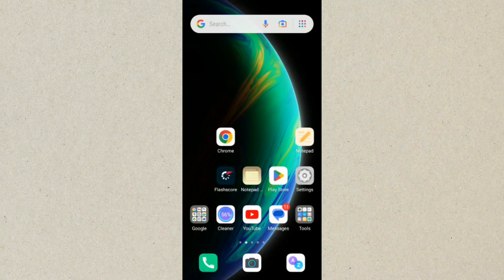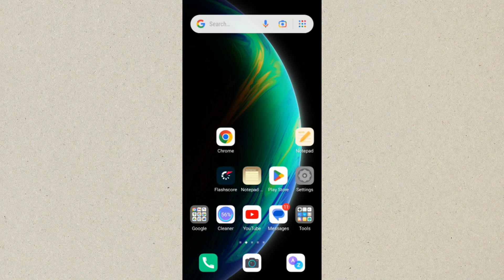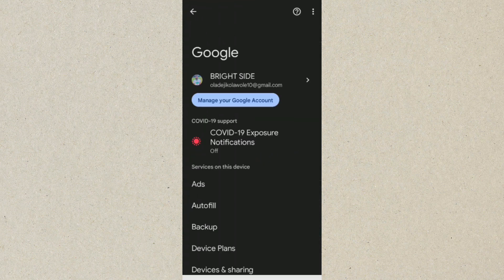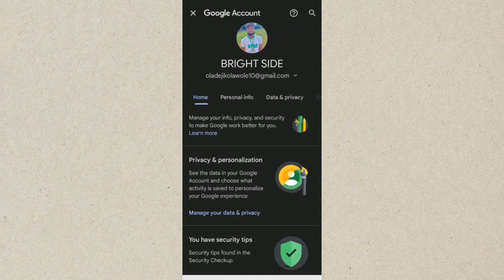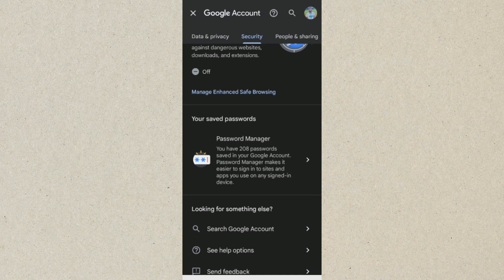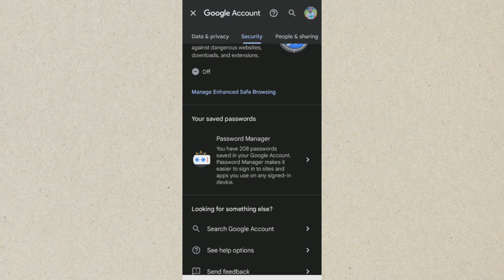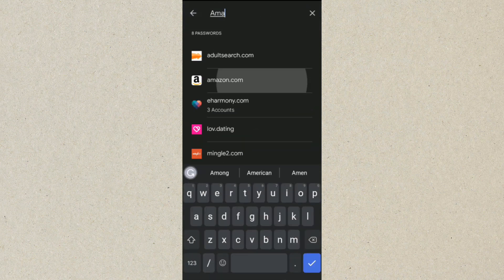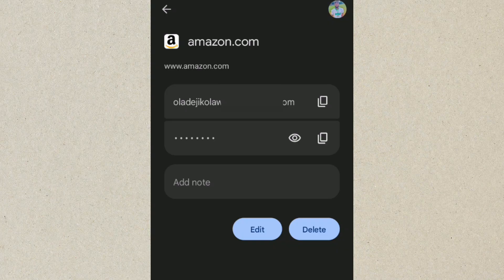How To Find Amazon Password And Username || How to see your Amazon password and username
In this video, you will learn How To Find Amazon Password  And Username || How to see your Amazon password and username

My name is Kola, I'm a tech & Social media expert. I'm here to help you with all sorts of tech and social media-related problems/Difficulties.